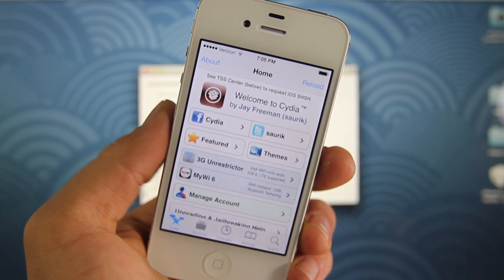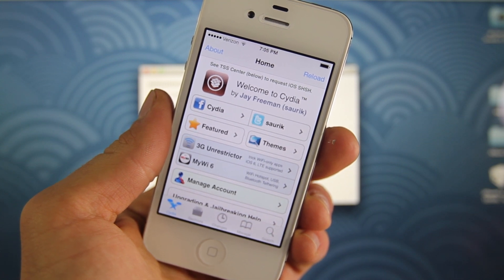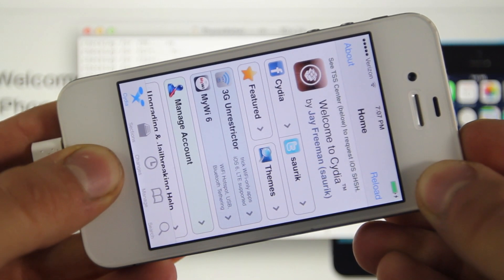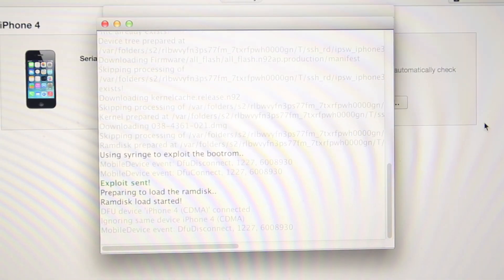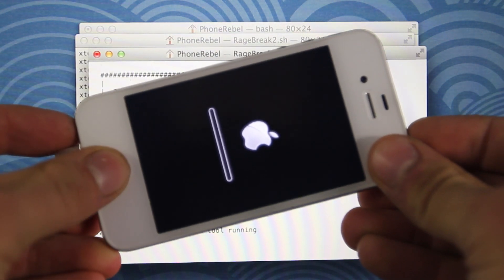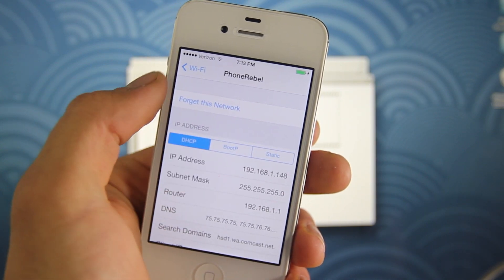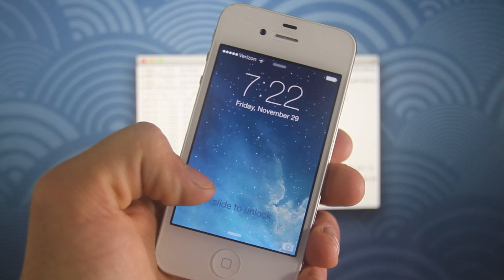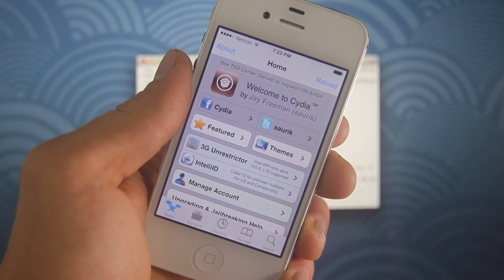How To Jailbreak iOS 7! RageBreak Mac Version - iPhone 4 GSM/CDMA Tethered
Easy Jailbreak How To For iOS 7. 7.0.4, 7.0.3, 7.0.2, 7.0.1 & 7.0 Supported. RageBreak Mac Edition For iPhone 4 CDMA & GSM Only (Tethered).